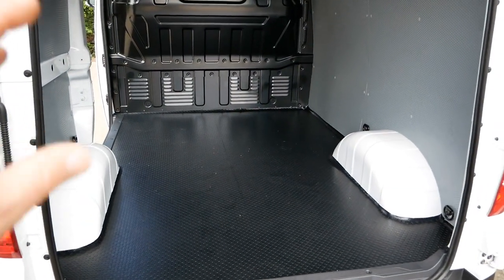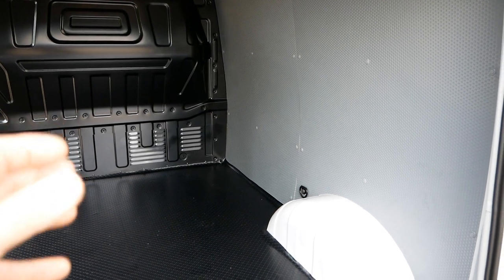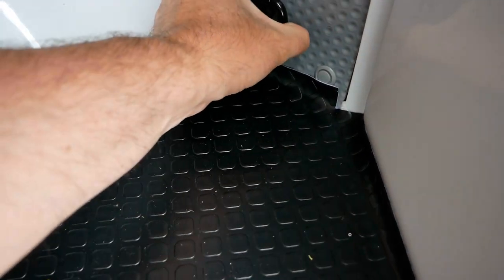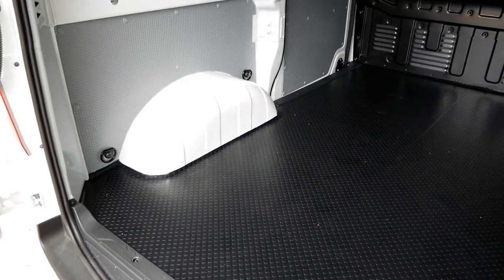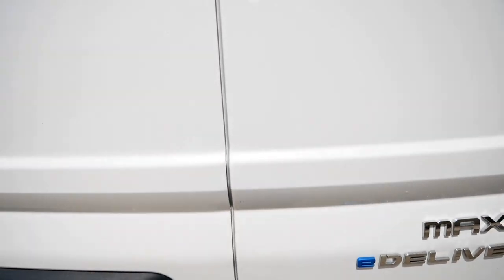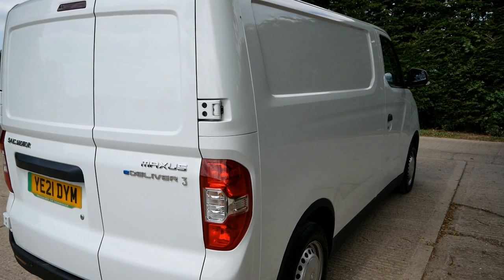Cargo area in the new Maxus eDeliver3 electric van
In this video I look at the business end of the new Maxus eDeliver3 (EV30) electric van, showing the factory panelling, cargo area sizes and payload.